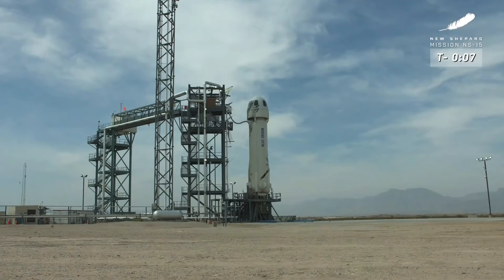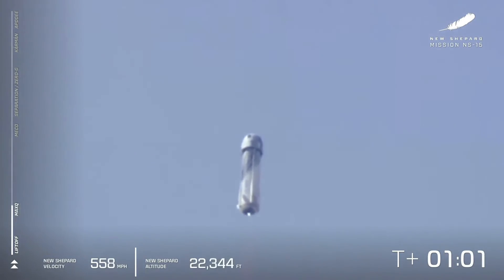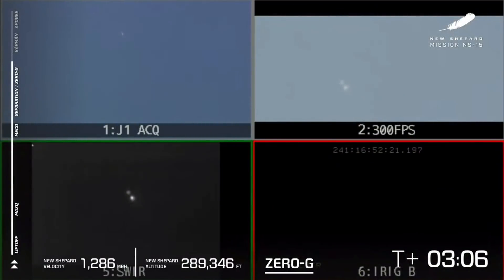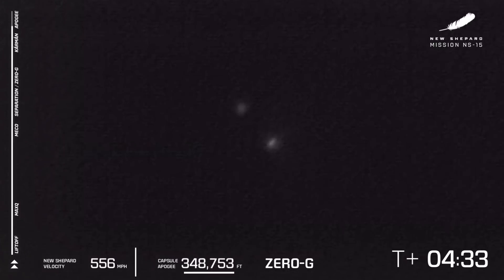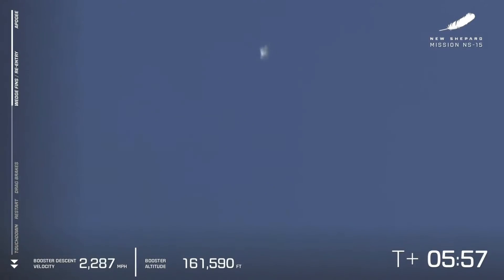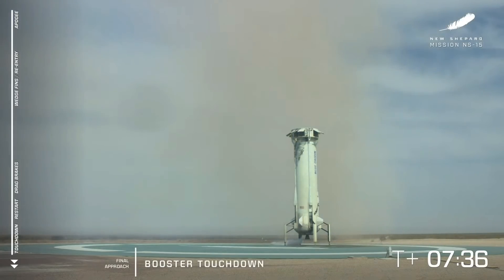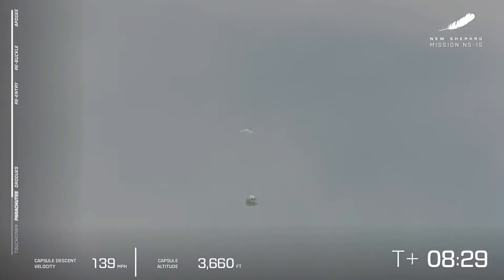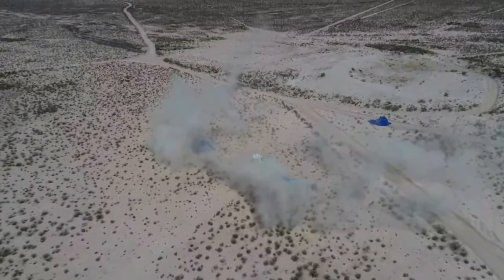Blue Origin's New Shepard launches after 'astronaut rehearsal,' nails landings!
Blue Origin launched an uncrewed test flight of its New Shepard suborbital vehicle on April 14, 2021 from their West Texas facility. The capsule and rocket both landed several minutes after launch. The private spaceflight company complete an 'astronaut rehearsal' prior to the flight with future crew members boarding the capsule temporarily. Full Story